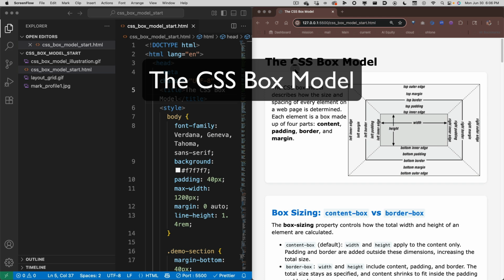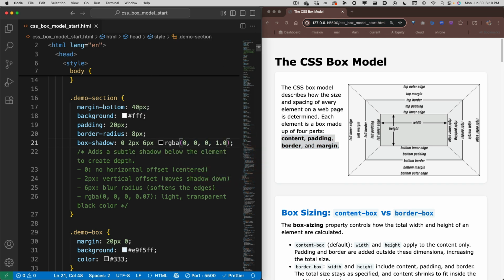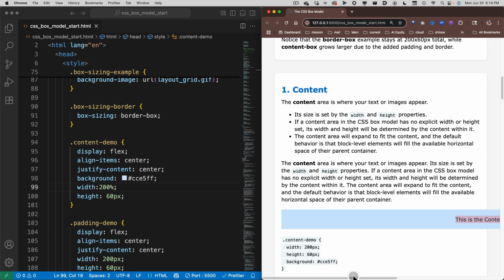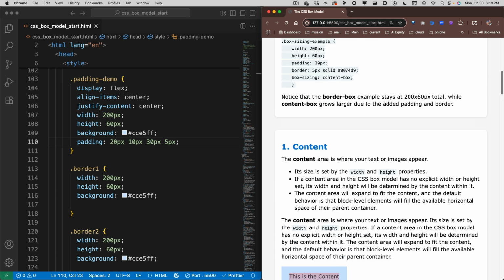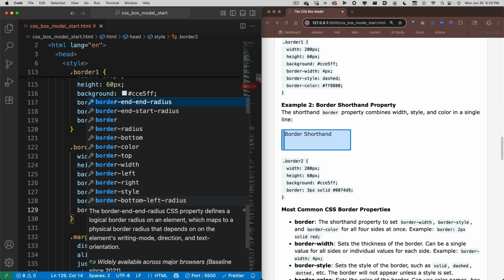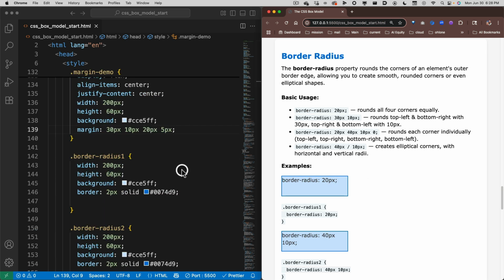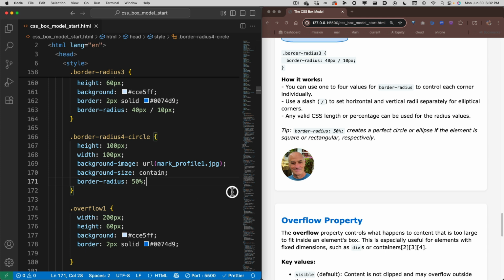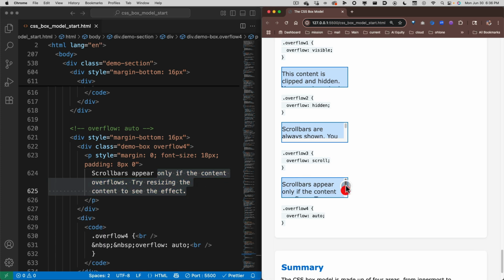The CSS Box Model